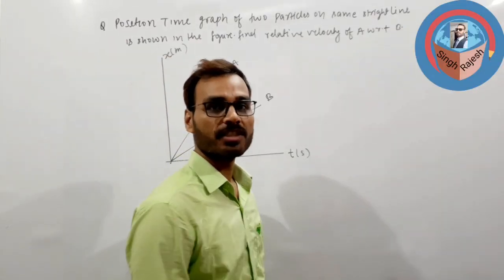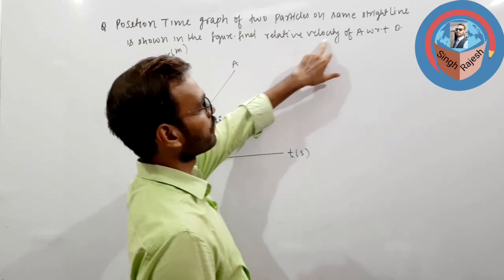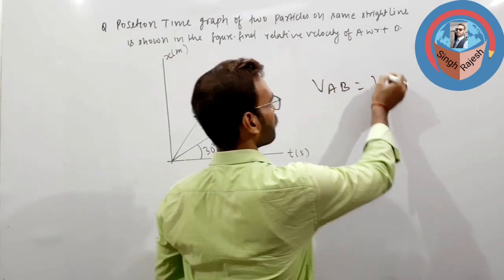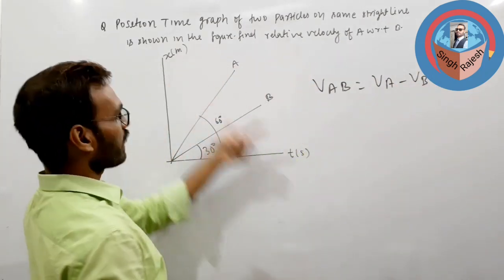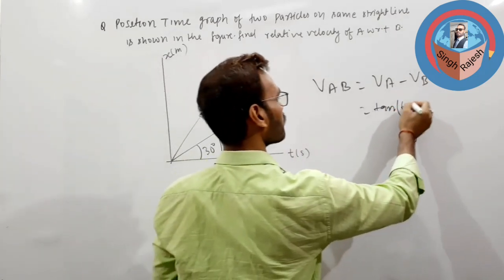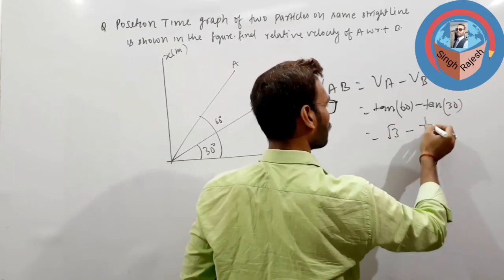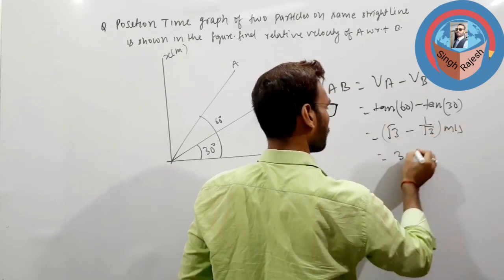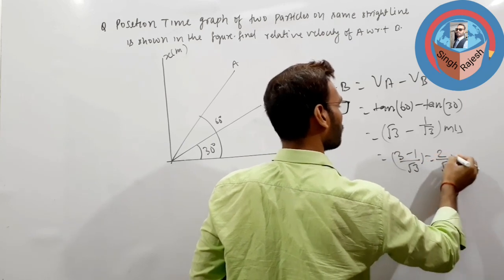NEET/JEE 2020||Physics Quick Recap Best Concepts and Problems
Full course is available on my Coaching Channel